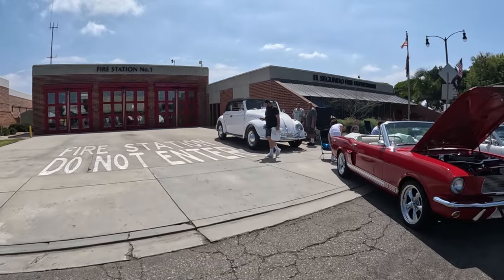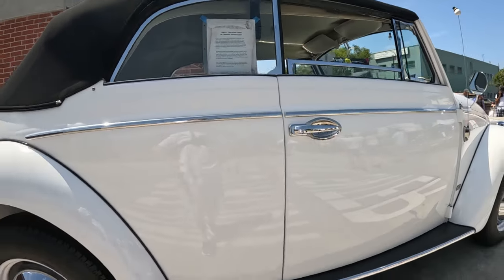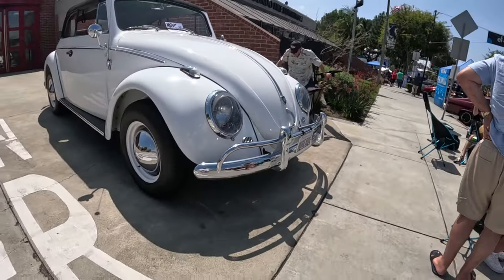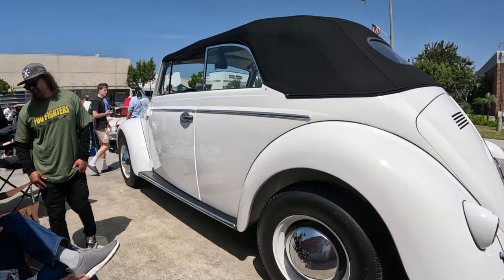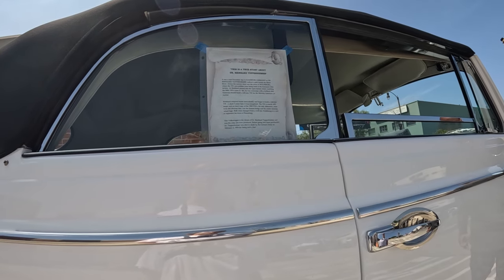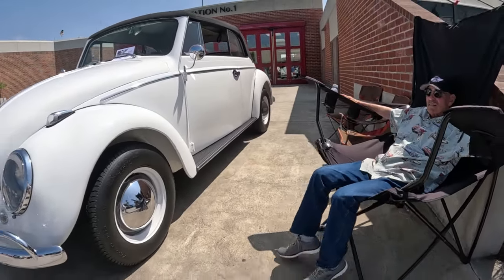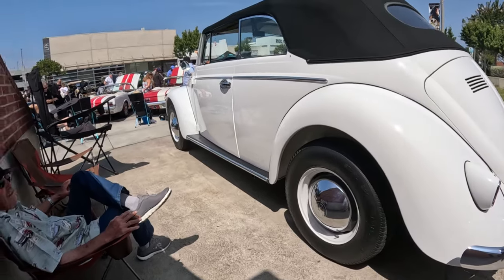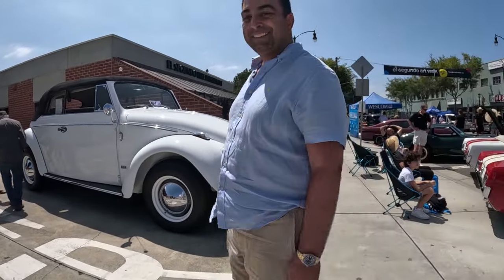Valued at OVER $1.25 million! Only ONE exists.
🚶‍♂️ Have you ever seen a VW Beetle this BIG!
🚶‍♂️It is 40% larger than a normal 1959 Beetle and it was featured on Jay Leno